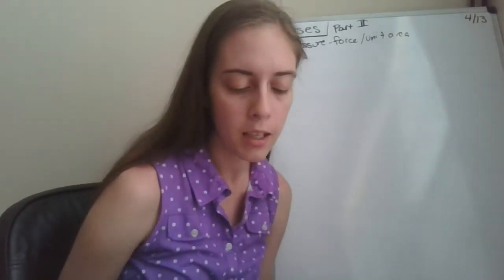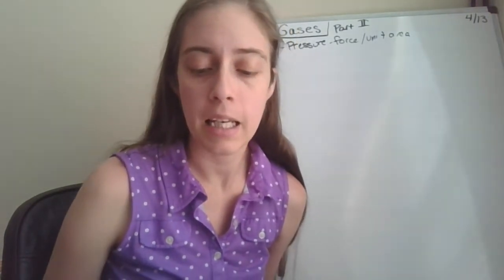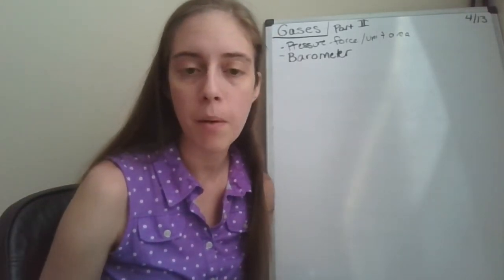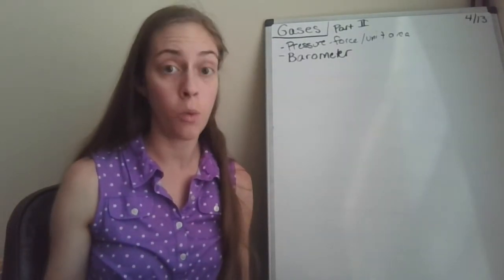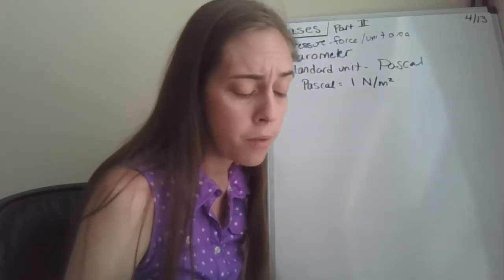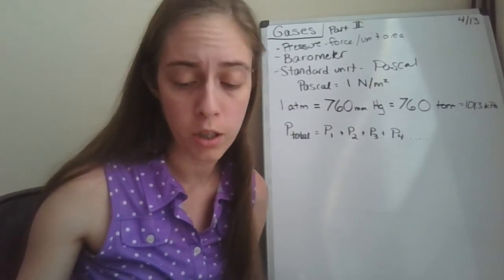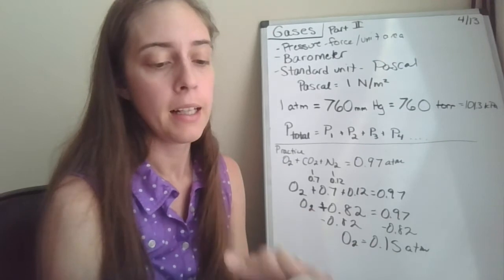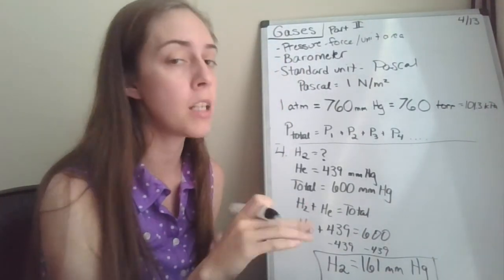Gases Pt 2